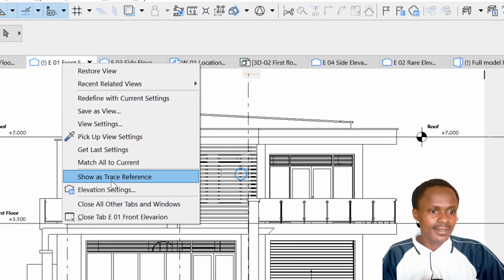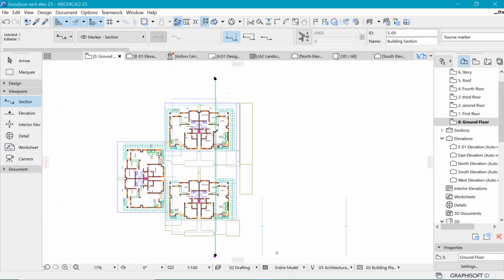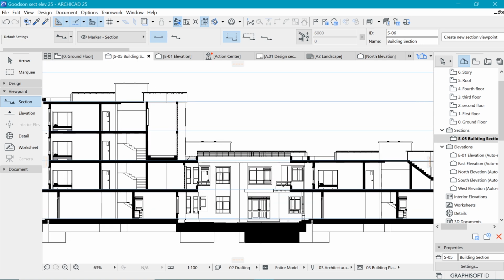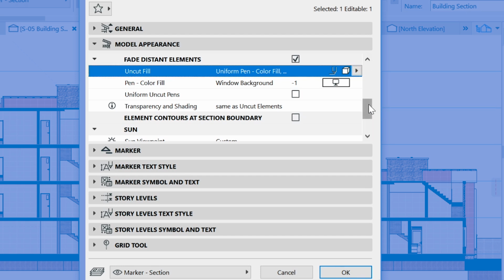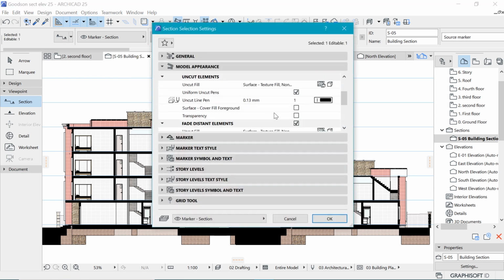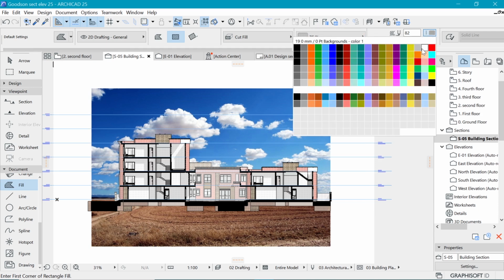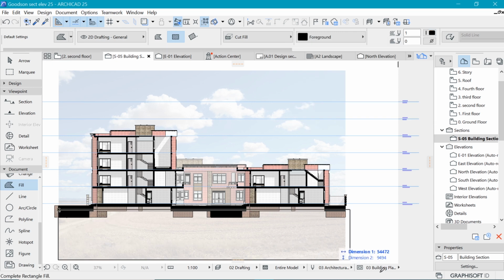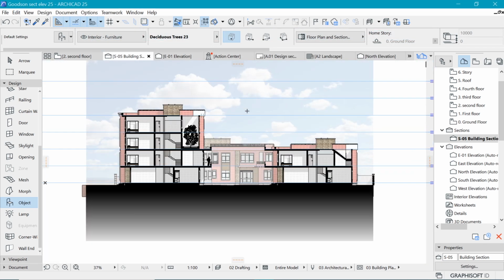Sectional Elevation with archicad 25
In this video, we take a look at how to use new features and tools available in archicad 25 to create stunning sectional elevations.

00:00 Intro
01:30 Placement of section
02:30 Section settings
04:25 Add texture fill
07:45 Add shadows in section
09:00 Add context to the drawings(sky and foreground)
12:30 Add objects like trees and people